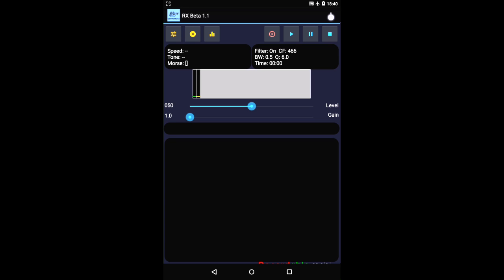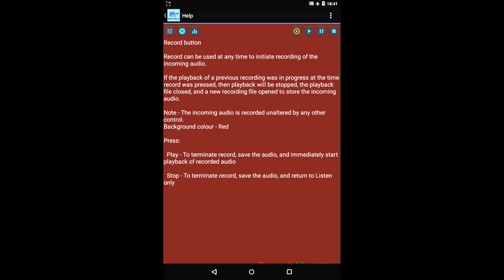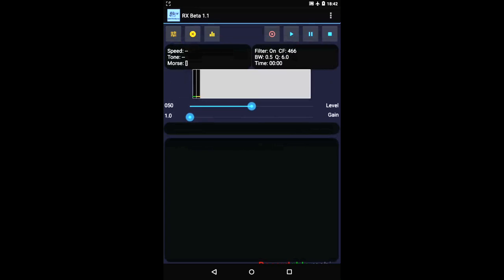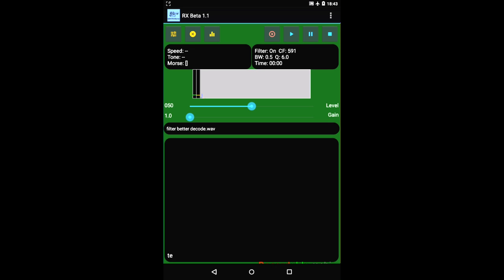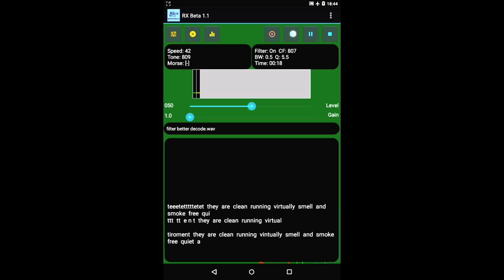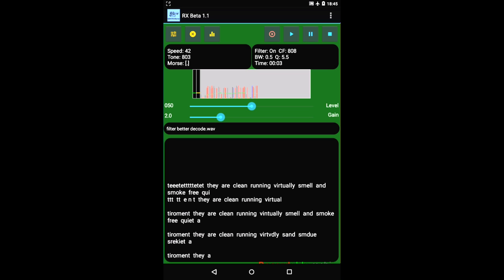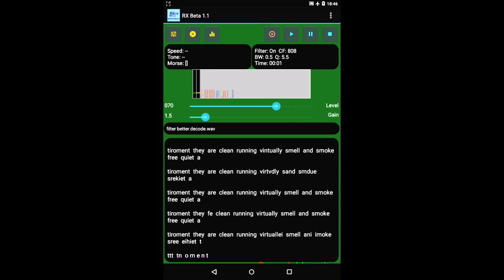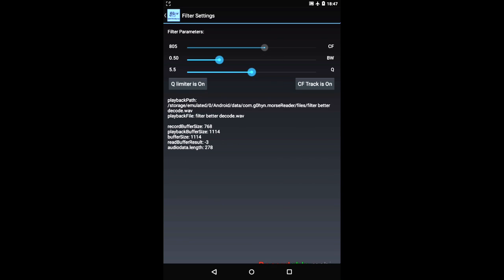Free Android Morse Code reader app - RX Beta 1.1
Demo of free Android app which decodes morse audio.
(modified to enhance brightness and volume)